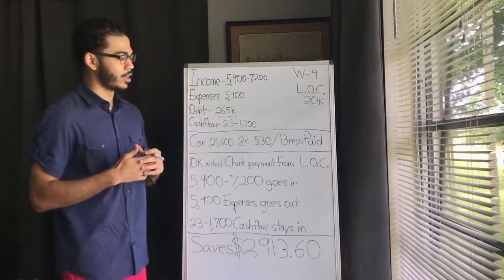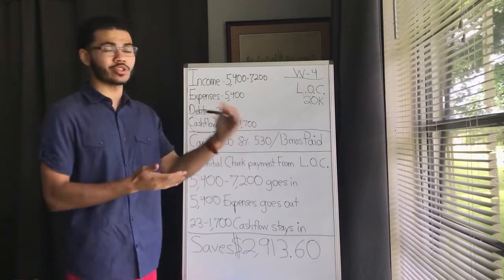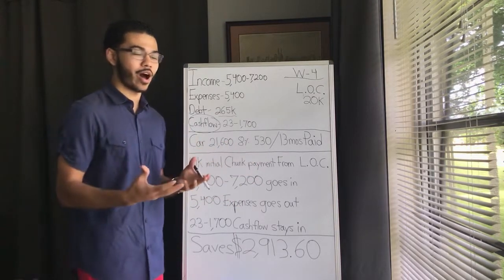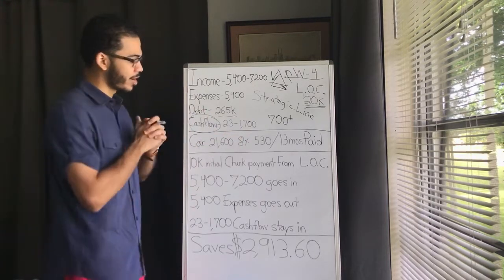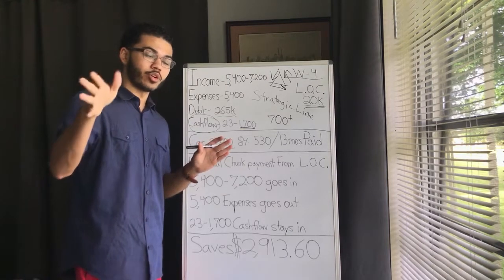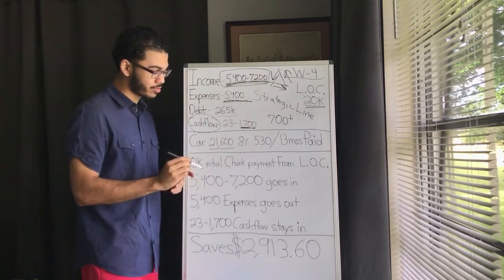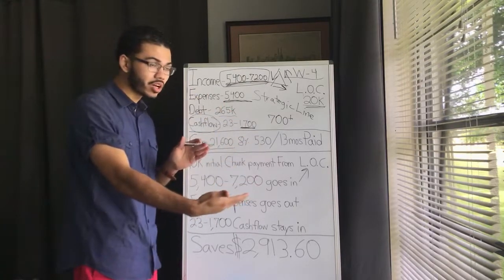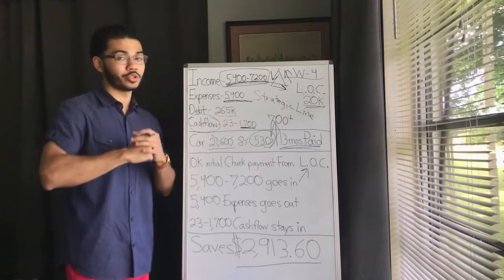How To Do Velocity Banking